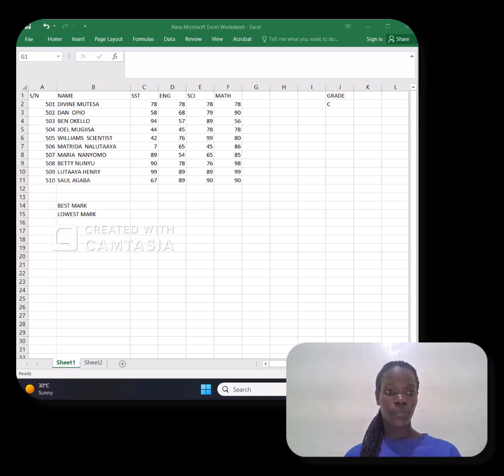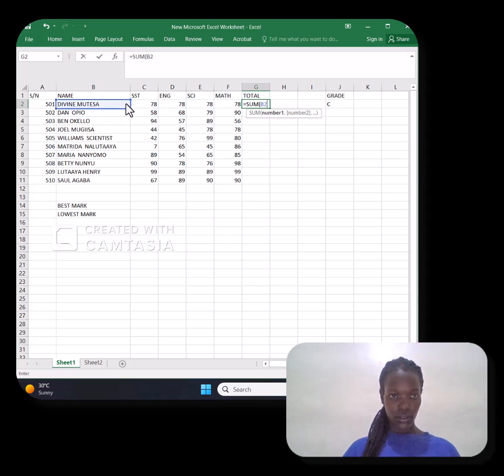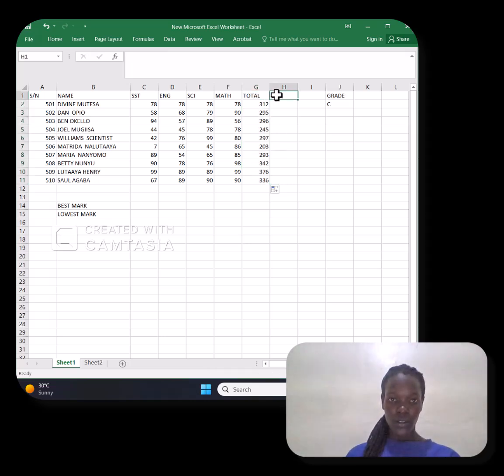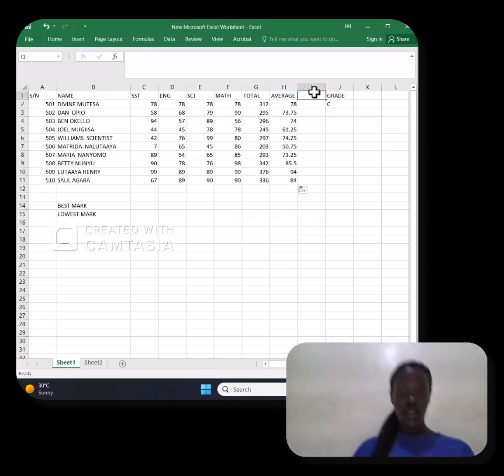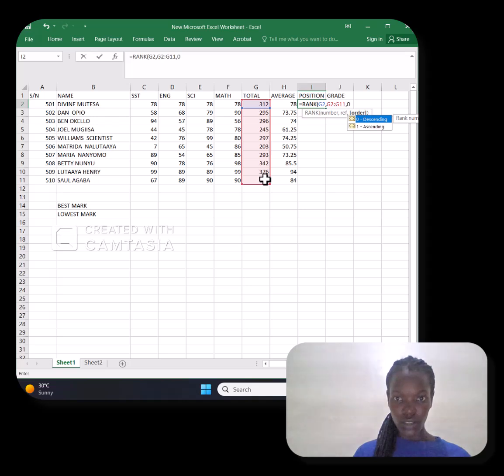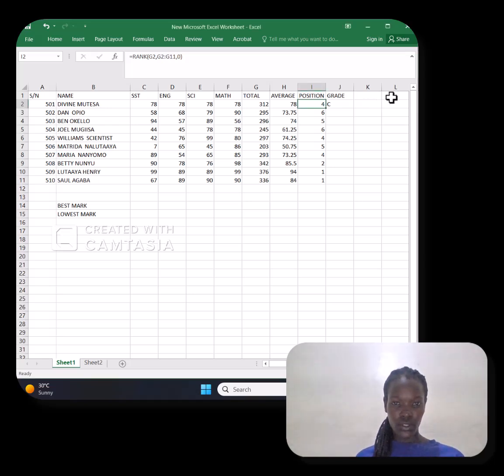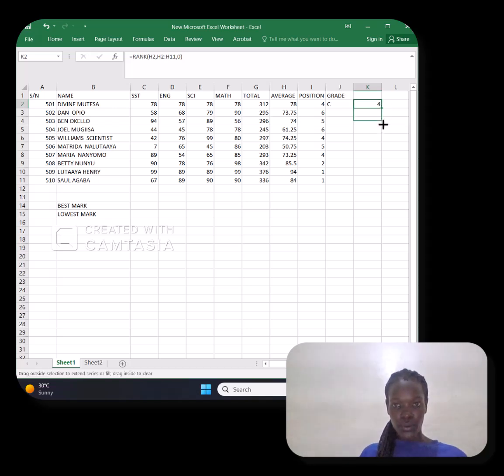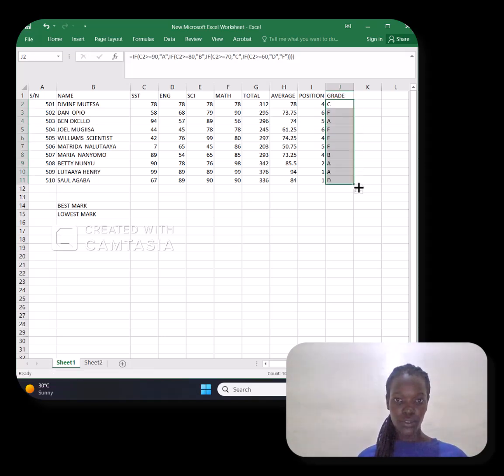HOW TO MAKE A REPORT USUNG EXCEL SOFTWARE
THIS IMPLIES OF
POSITON
RANK
TOTAL